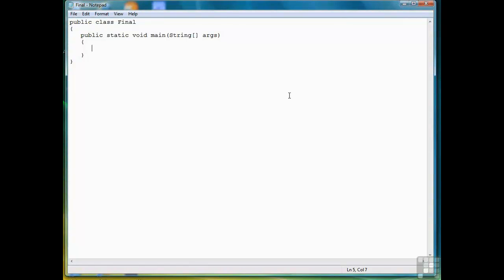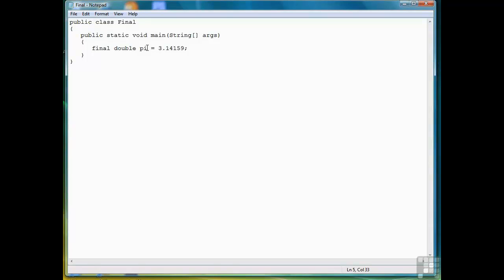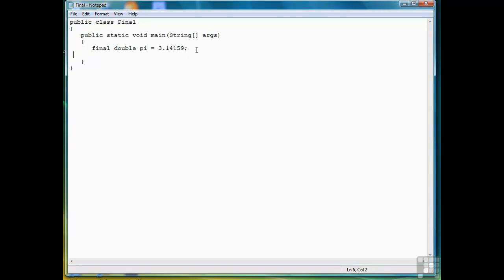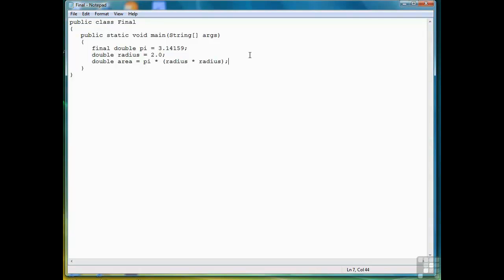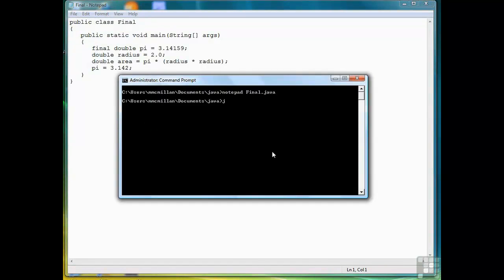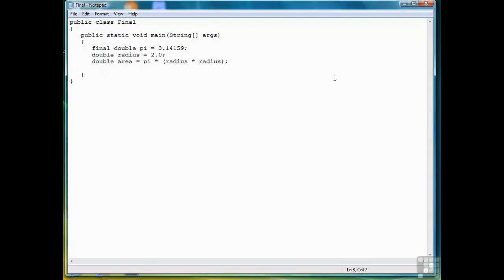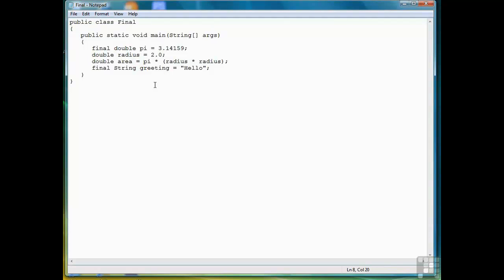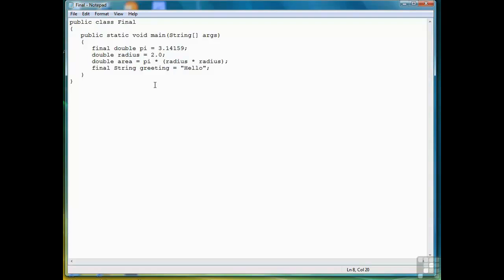Lesson 06 - 03 What is Final Variable in Java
This video demonstrates that what is final variable on java.
Final variable is a constant variable which value is not changeable through out the program and also have some special meaning in your program